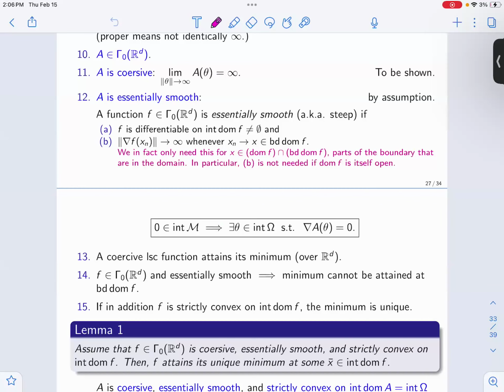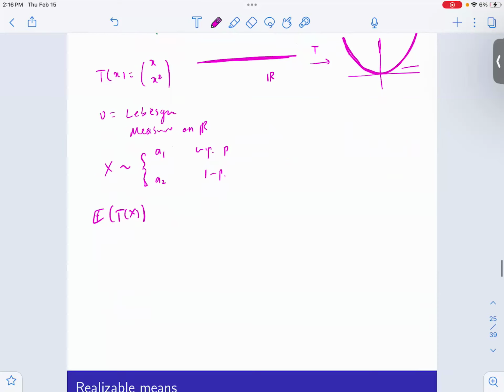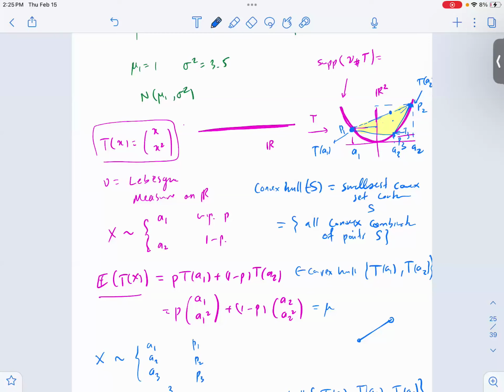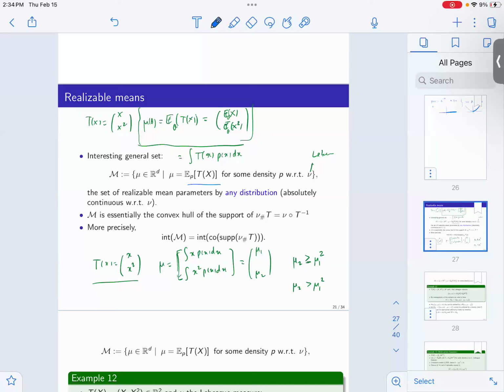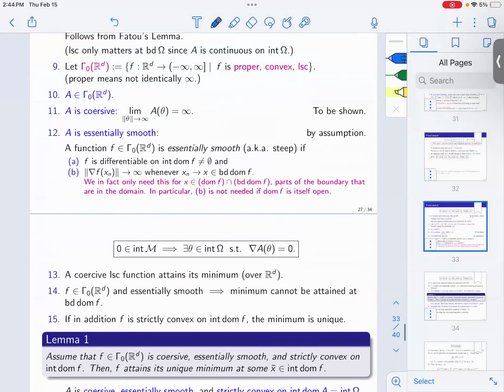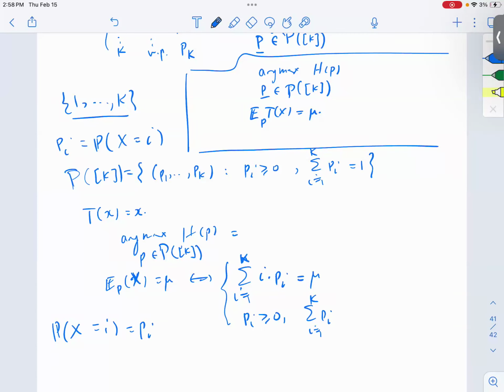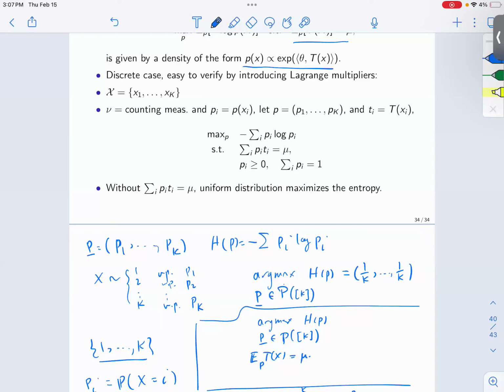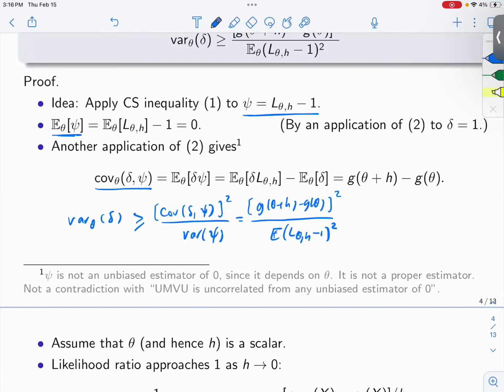Theoretical Statistics -- Winter 2024 -- Lecture 12